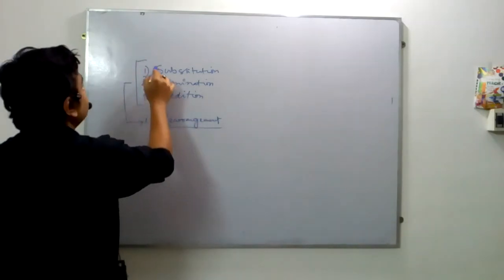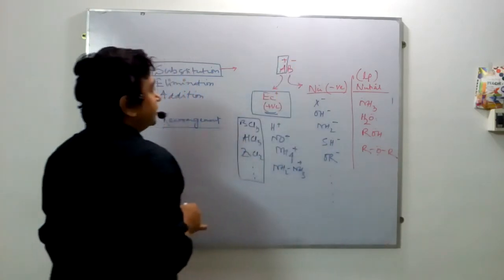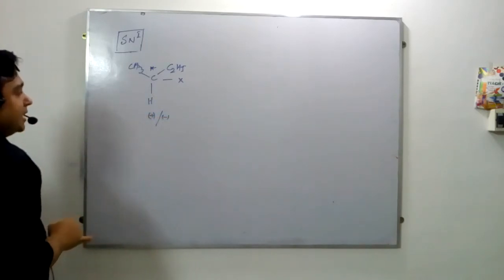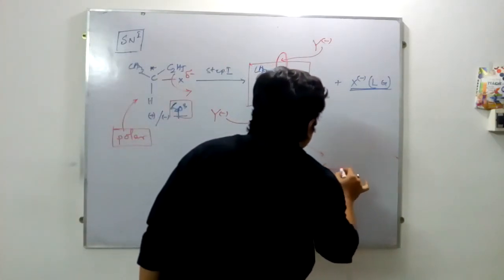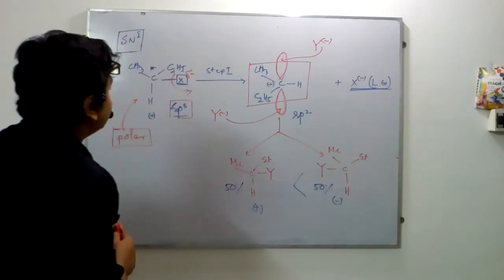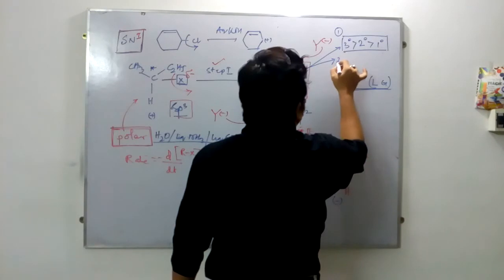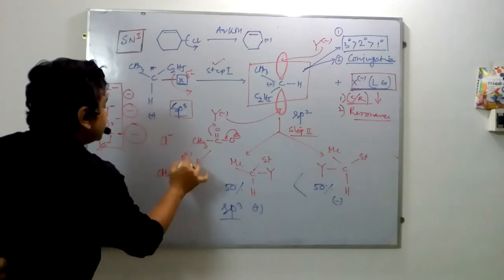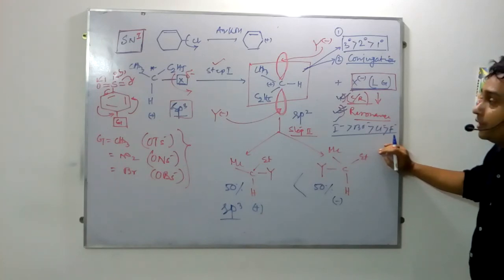SN1 Reaction mechanism